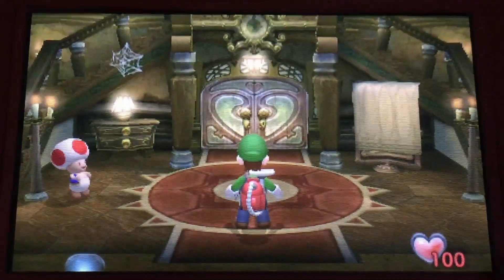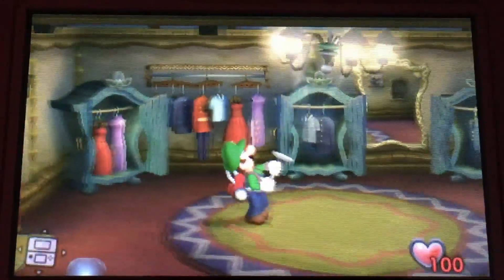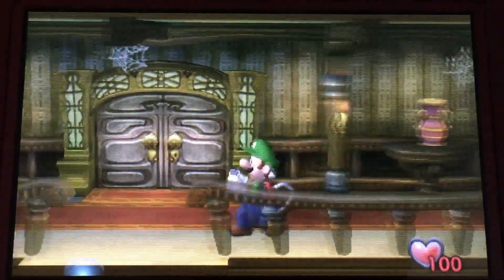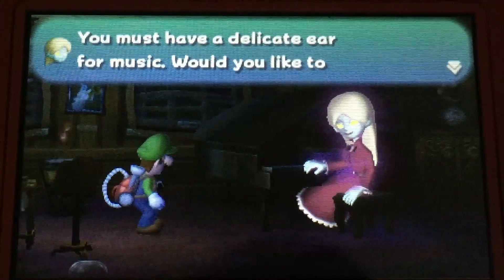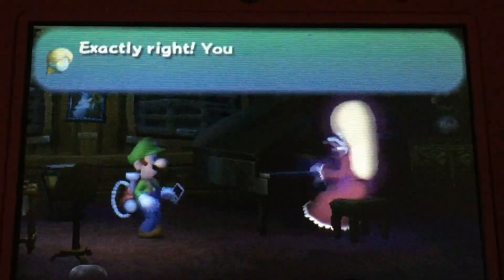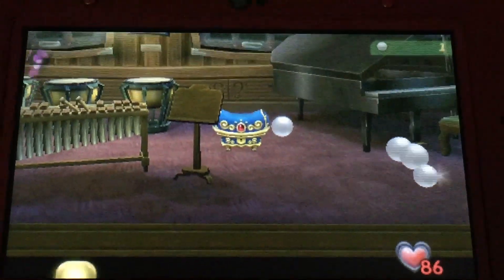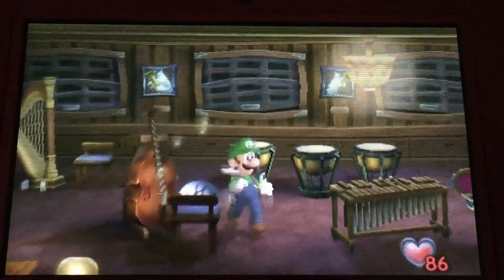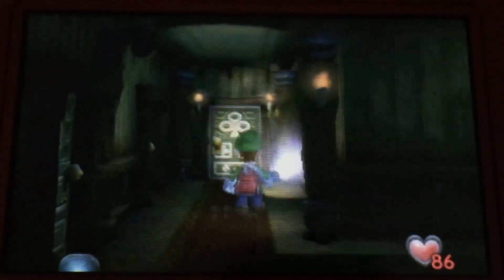Luigi's Mansion Review | Elite Reviews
Hey guys! I've decided to call the series where I review old and new games Elite Reviews. Also, I wrote this review about a year ago, so that's why there are distinct categories! Anyway, hope you guys like this video and enjoy the new series!